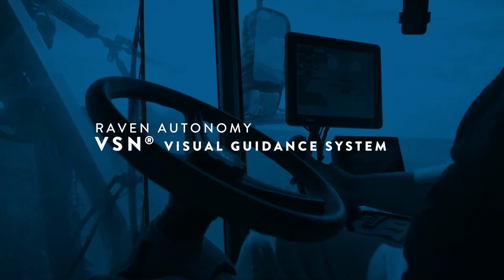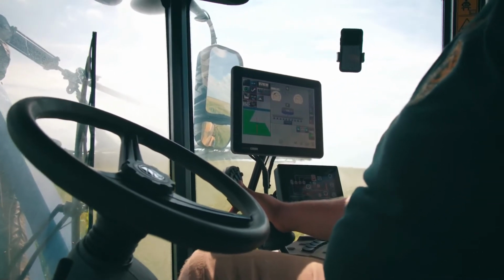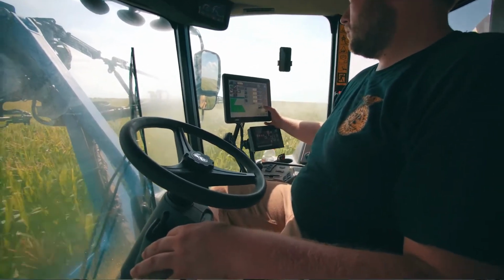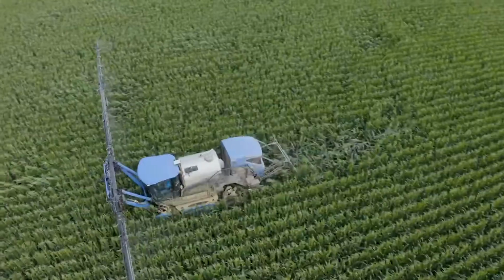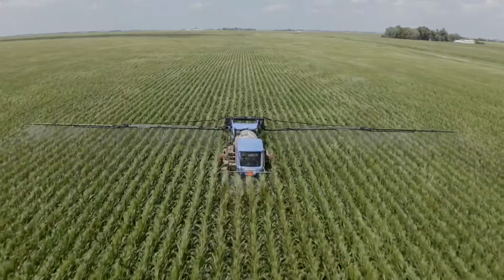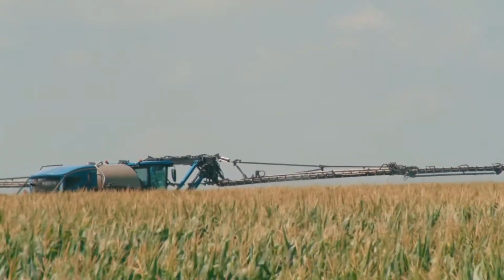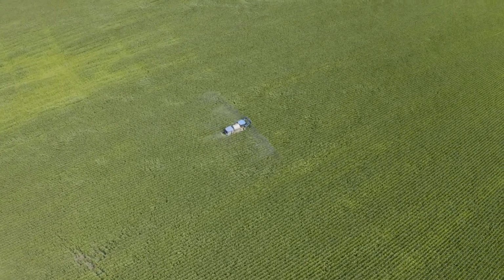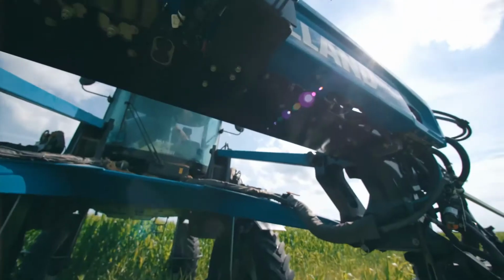VSN® Visual Guidance for Raven Autonomy